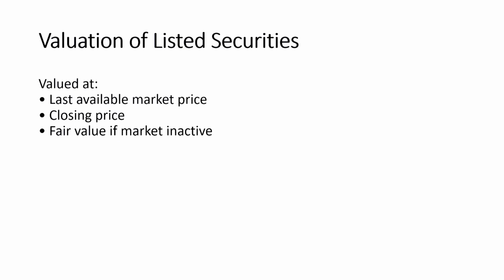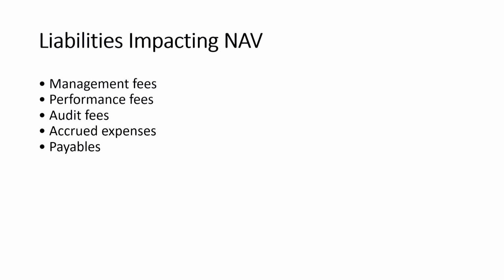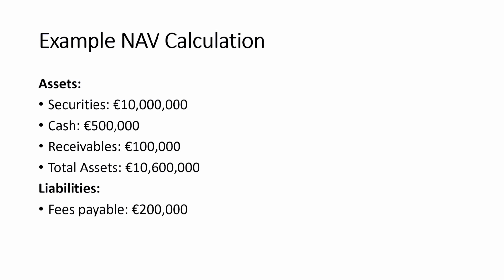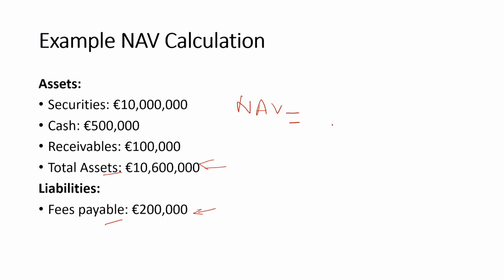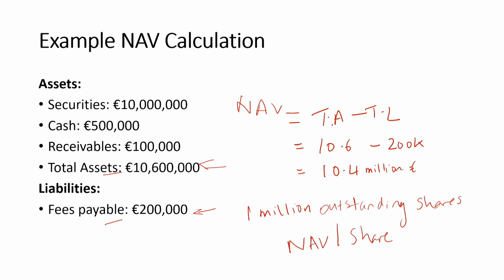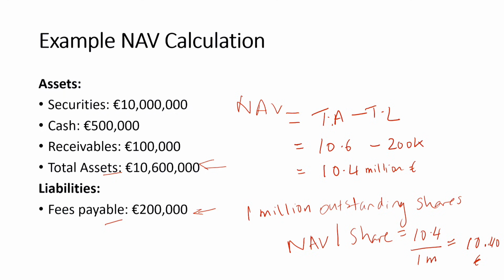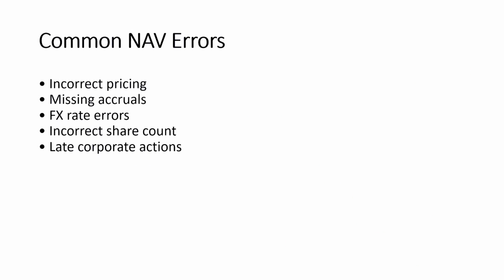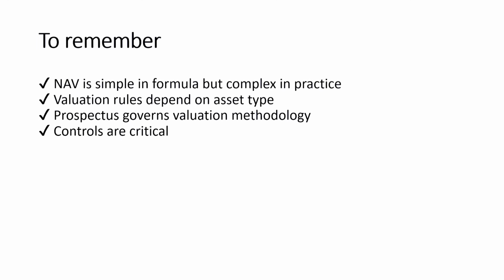NAV Explained (Luxembourg Funds)- Step by step + real examples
In this video, I break down NAV calculation and valuation rules in the Luxembourg fund market in a practical and structured way.

If you work in:
• Fund accounting
• Fund administration
• Audit
• Asset management
• Luxembourg UCITS or AIF structures

This video will help you understand how NAV is calculated, what governs valuation, and where common errors occur.

We cover:

✔ What Net Asset Value (NAV) really represents
✔ How listed securities are valued
✔ Valuation of illiquid assets (private equity, real estate)
✔ FX impact on NAV
✔ Accruals and liabilities
✔ Common NAV errors
✔ Oversight framework in Luxembourg

Whether you're a junior fund accountant or a senior professional looking to refresh key concepts, this video provides a clear and practical overview tailored to the Luxembourg regulatory environment.

📍 Based on Luxembourg market practices under Lux GAAP, IFRS, CSSF supervision, UCITS and AIFMD frameworks.

• Luxembourg fund accounting
• IFRS for investment funds
• Performance fee calculations
• Audit findings in funds
• CSSF reporting requirements